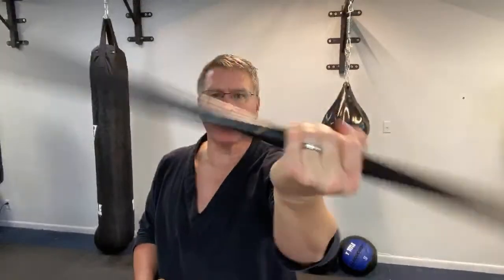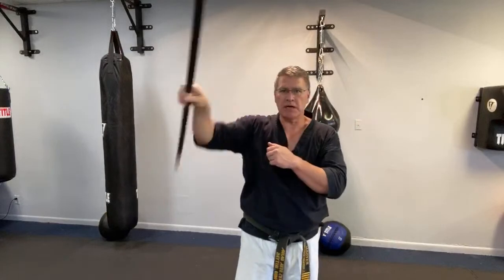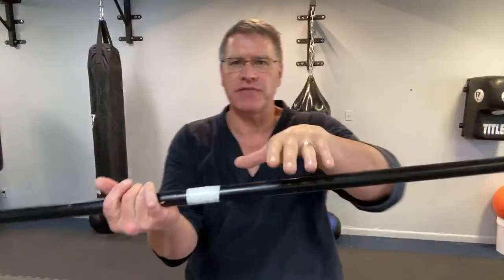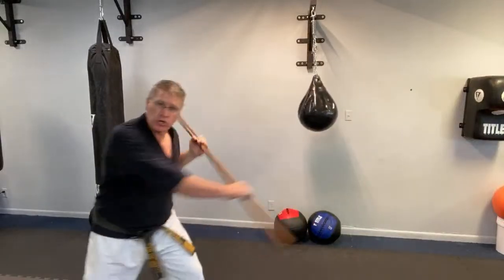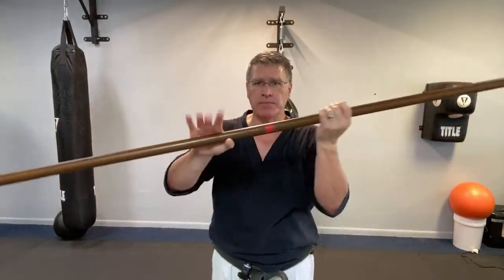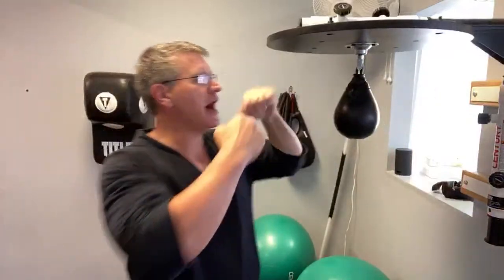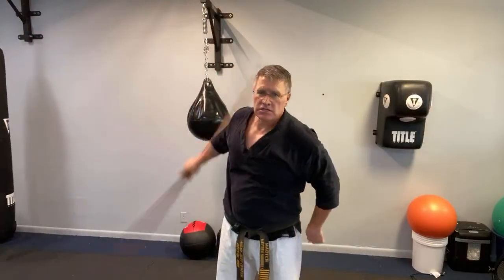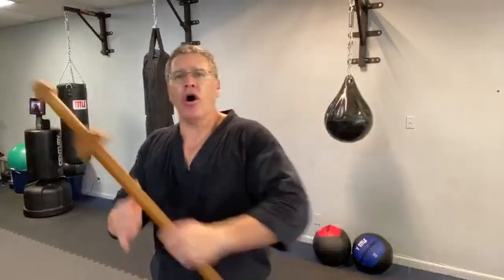How To Bo Staff Train At Home #3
How to bo staff train at home episode three will build your skills, speed, and strength with bo martial arts long staff stick. Bo staff spins and bo tricks and staff spinning and self defense with a stick all covered here.